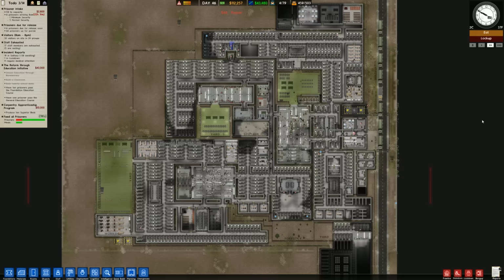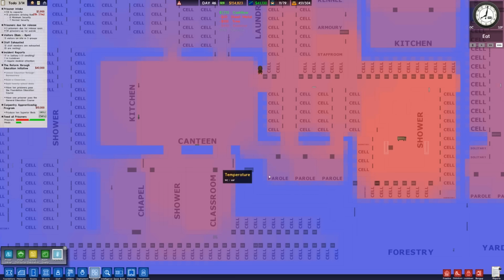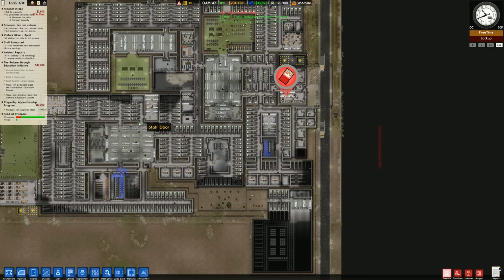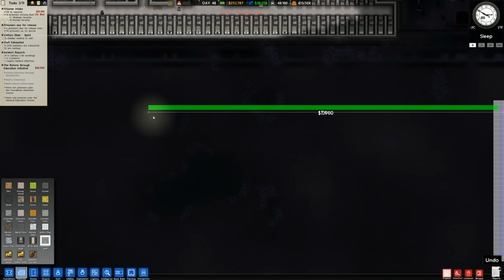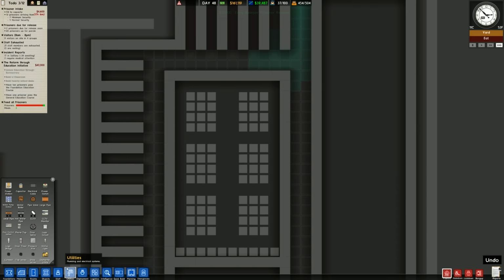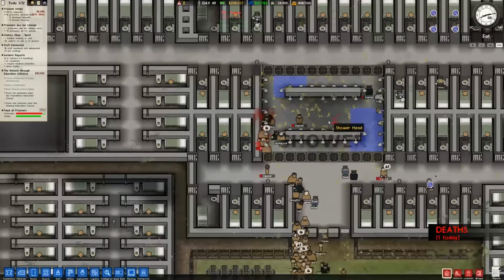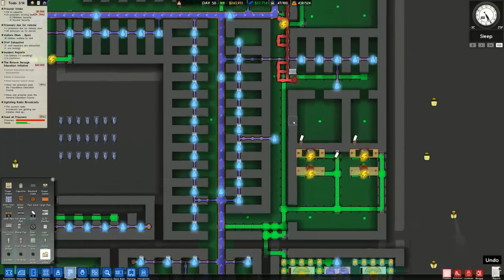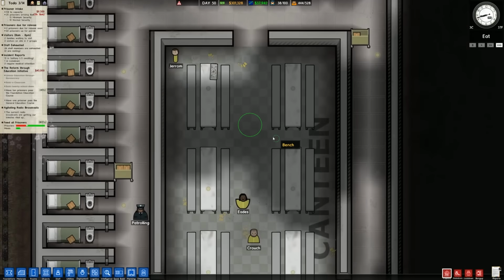Let's Play: Prison Architect - Part 17 [Finale]